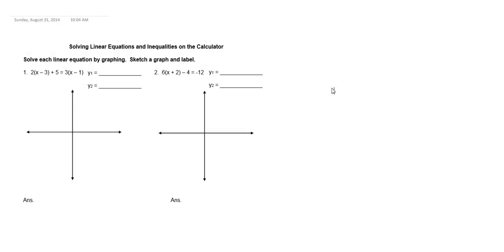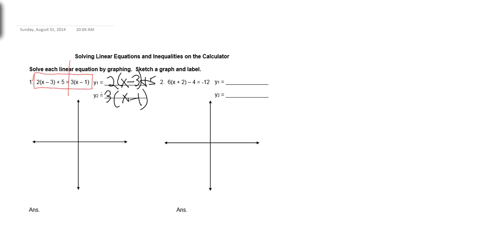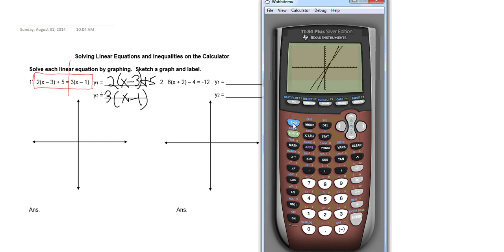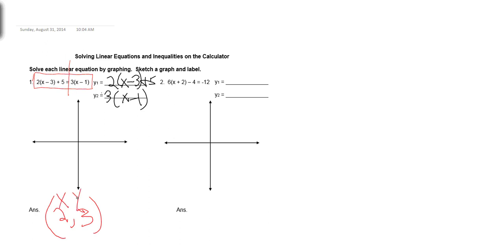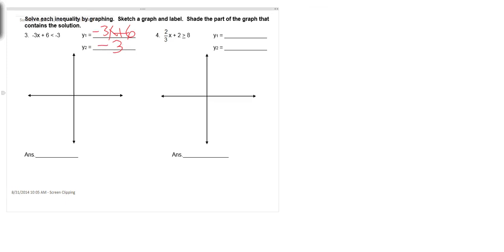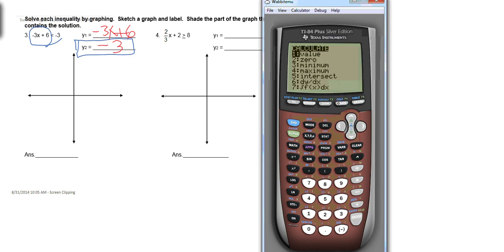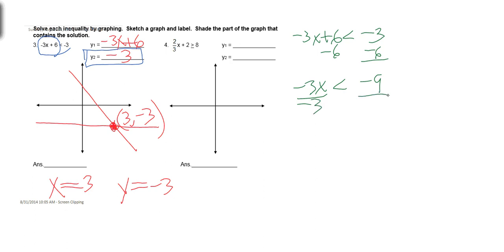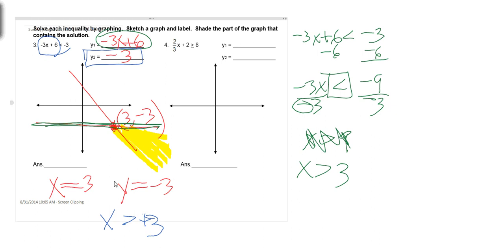Fall 1- 6 Solving equations and inequalities by calculator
Solving equations and inequalities using a calculator.